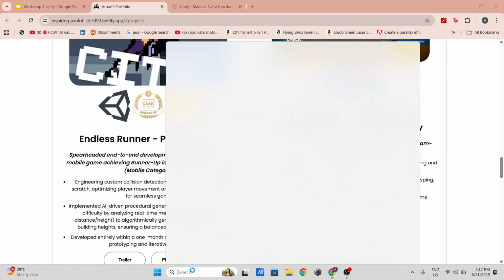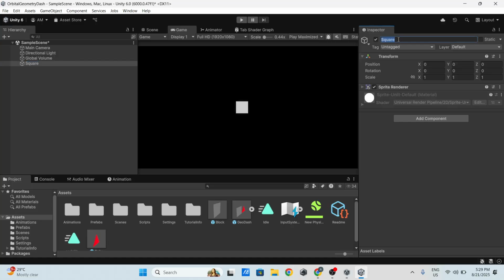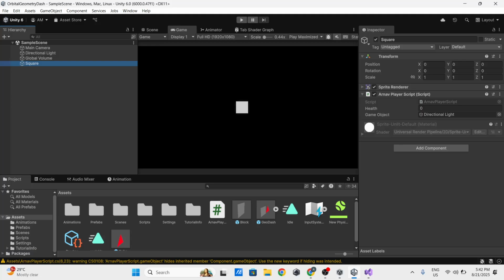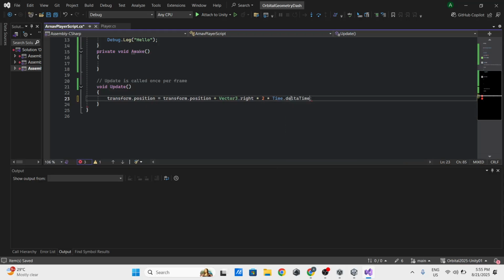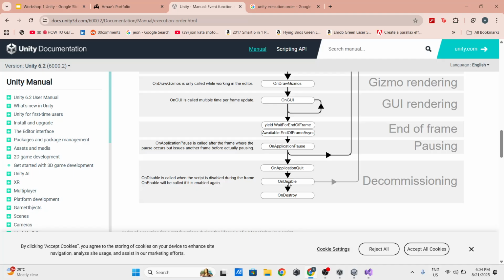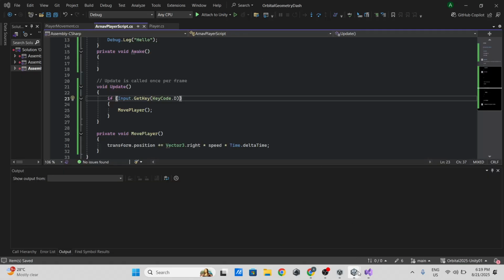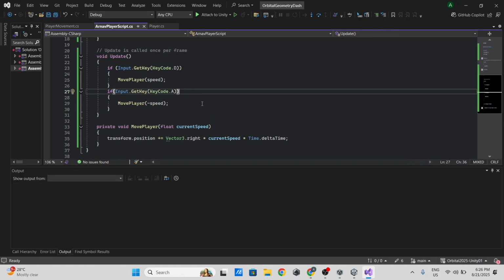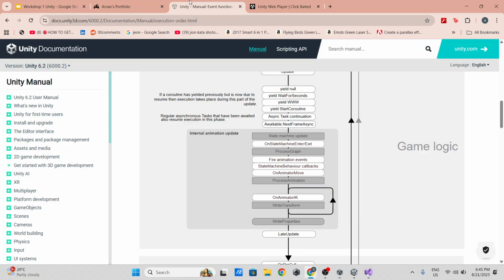[GameStart 2025] Unity Workshop #1 8/22/2025